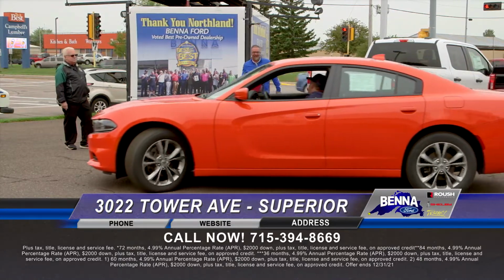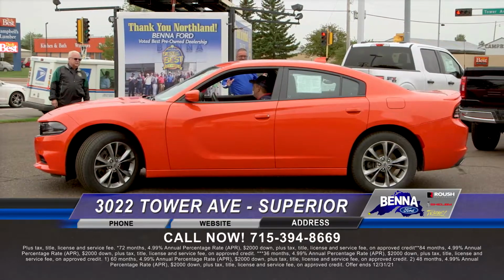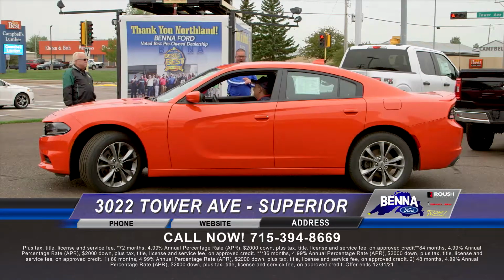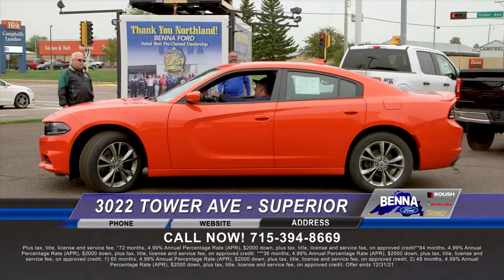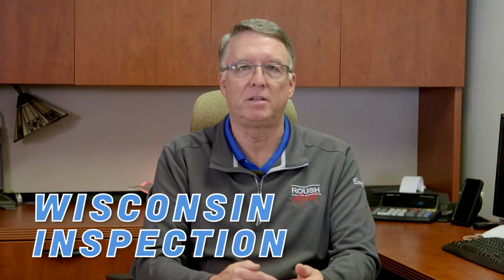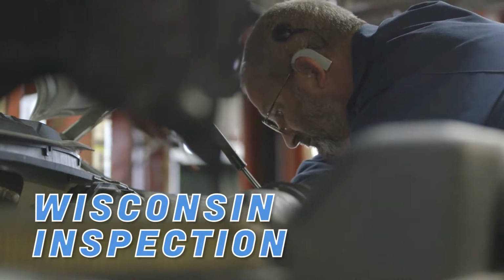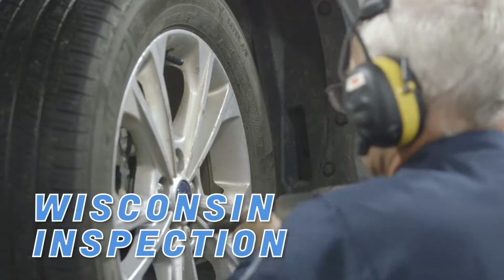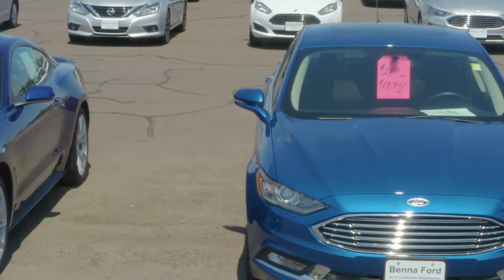Benna Saturday Morning Cartoons 9.4.21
Welcome to Saturday Morning Cartoons! Our Pre-Owned Wisconsin Inspected vehicle selection is loaded with your favorite makes and models of Cars, SUVs, Crossovers and Trucks! Remember at Benna Ford you can make your next used vehicle purchase with confidence not only because of the Wisconsin Inspection, you also get Benna’s Exclusive 3 Month / 3,000 Mile Limited Warranty at No Additional Cost on qualifying vehicles!* (*8 years old or newer, with less than 80,000 miles.)
WE ARE NOW TAKING FACTORY ORDERS ON ALL 2021 FORD MODELS! With inventory being low because of the chip shortages, get your next new Ford vehicle exactly the way you want it. Ford is prioritizing FACTORY ORDERS before dealer stock which means you will get your new vehicle SOONER!!!